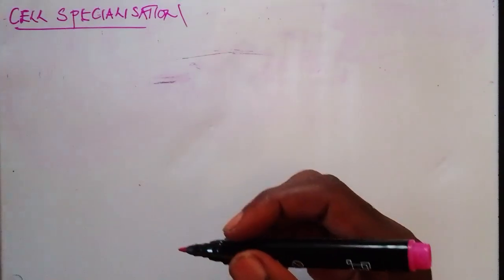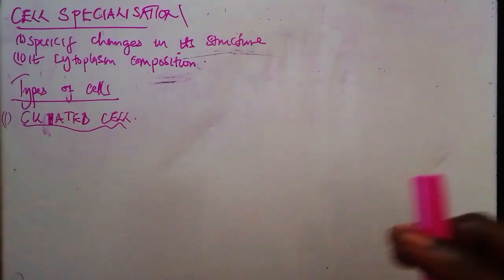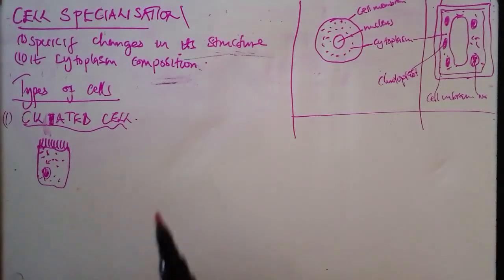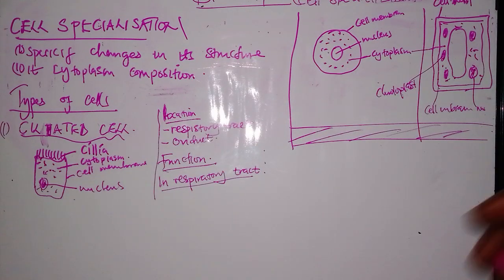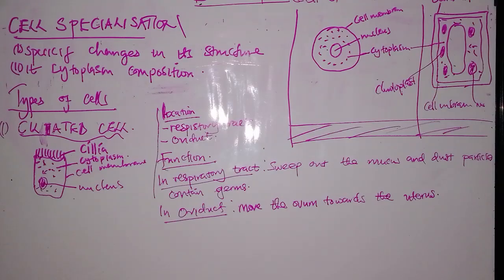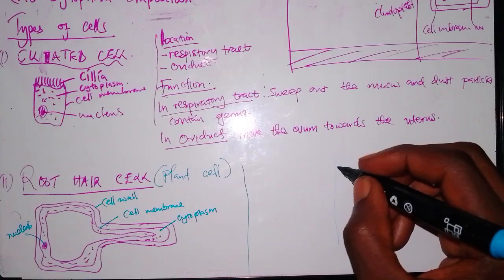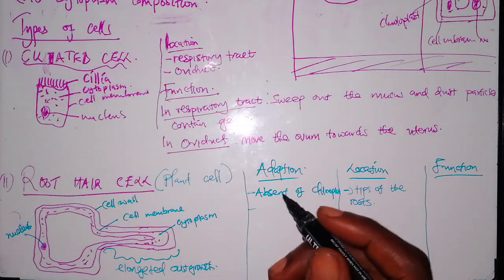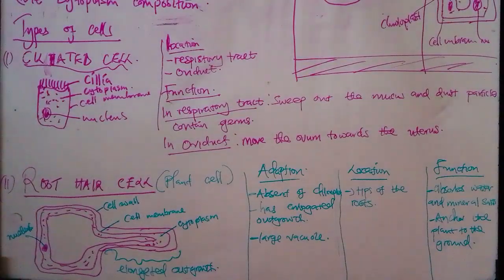Cell Specialization - Biology 2026 made easy 👀 Part 1 ( Ciliated and root hair cell)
Ever wondered how cells with the same DNA perform completely different functions?

🤯 In this video, we break down cell specialization in the simplest way possible.

Learn how cells become unique in structure and function, and why this is essential for life.

Perfect for students preparing for exams or anyone who wants to understand biology clearly and quickly.

🔥 By the end of this video, you’ll understand:

What cell specialization is

How structure relates to function